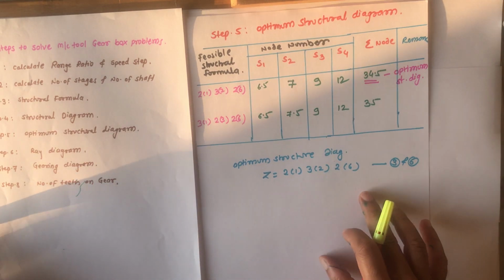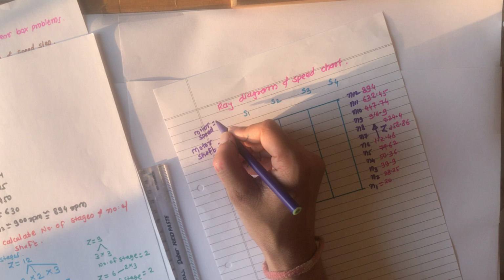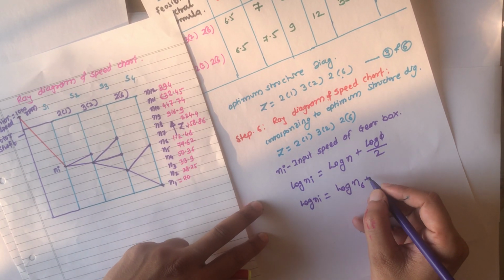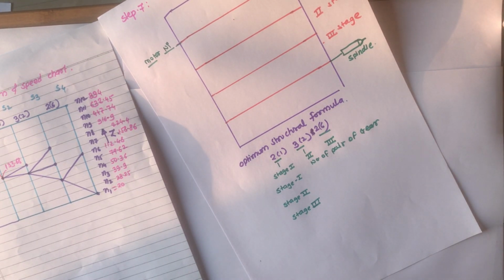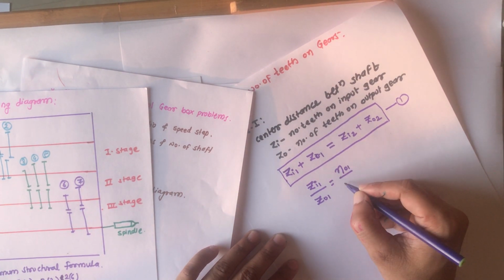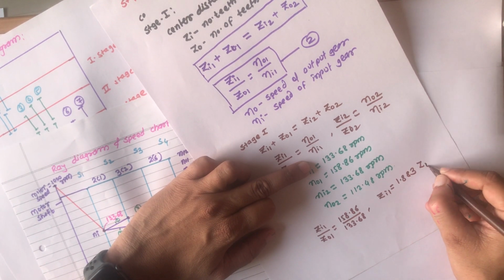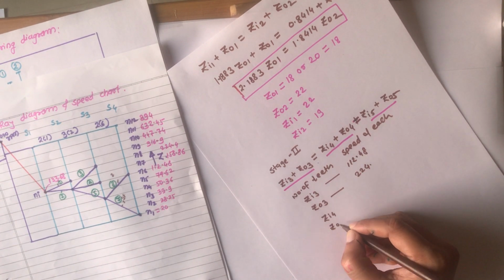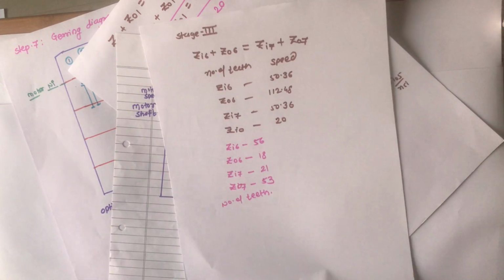12 Speed Gear Box Part 3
Design of Mechanical Systems, DMS:
Design of Gear Box:
Design of gear boxes for machine tool applications(Maximum three stages and twelve speeds),
Requirements of gear box, determination of variable speed range, graphical representation of
speeds, structure diagram, ray diagram, selection of optimum ray diagram, estimation of
numbers of teeth on gears, deviation diagram, layout of gear box